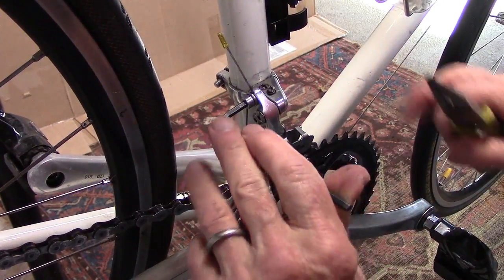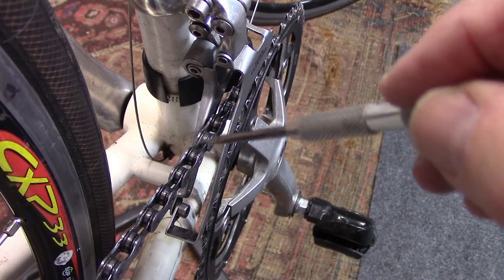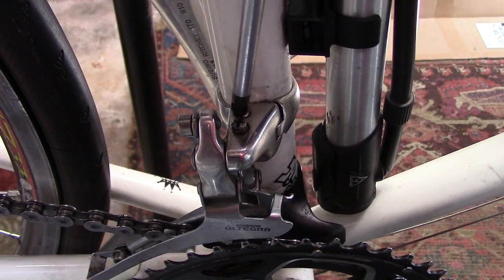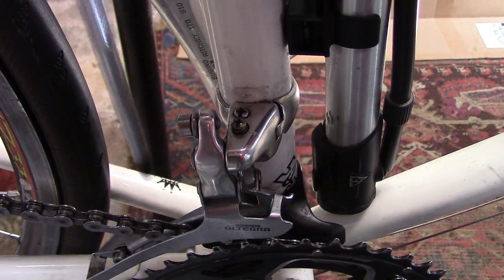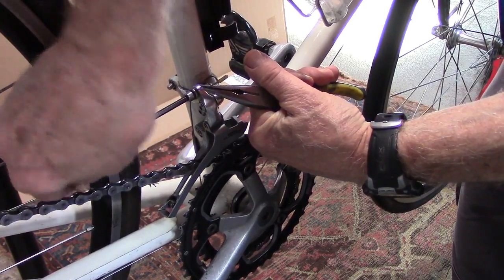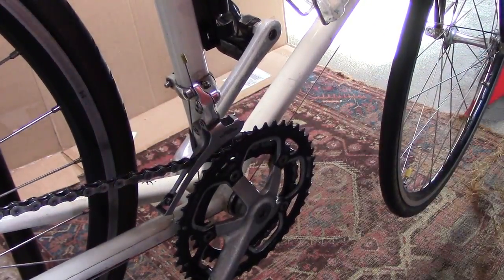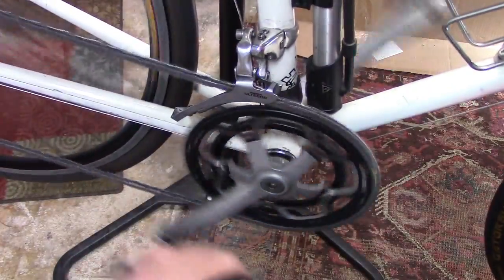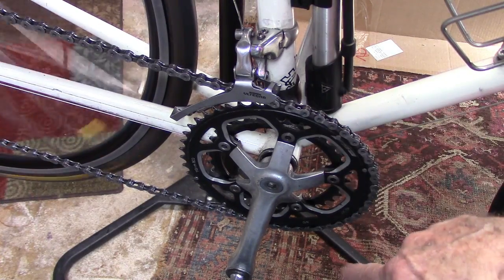If adjusting the limiting screw fails to eliminate chain rub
Chain rub: If adjusting the limiting screw of the front derailleur fails to eliminate chain rub on your bicycle, we'll give you several tips on how to get rid of the noise. We'll show you how to fix the problem using a Shimano equiped bike but the process is the same for other front derailleurs on a road bike, trail bike or mountain bike. First place the bike chain in the small chain ring and the largest cog of the cassette. Next, loosen the front derailleur cable. Make sure the plates of the derailleur cage are parallel to the chain. Set the inner limiting screw to adjust the inner cage plate to within 1-2 mm of the chain, but not touching it. Tighten the derailleur cable and bolt it in place. Shift through the gears. Check that the chain shift smoothly from the small chain ring to the large chain ring. You may have to make and adjustment (tweek) the outer limiting screw such that the bike to achieve a smooth shift and prevent a dropped chain to the outside. Now your ready to cycle.

Thanks to chris cycle and The Stig for the question.